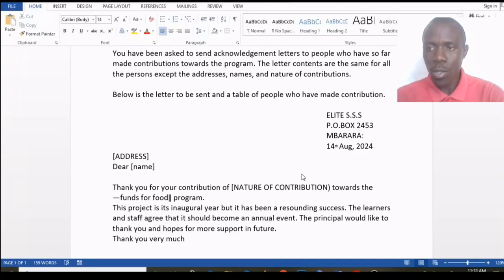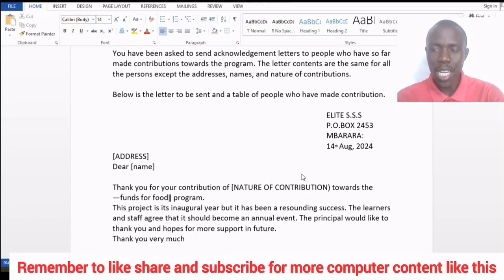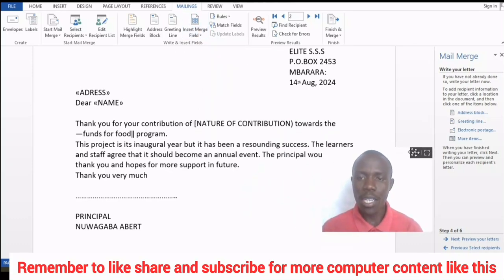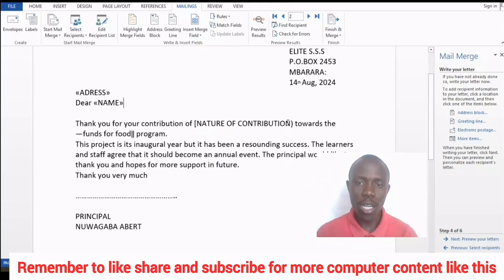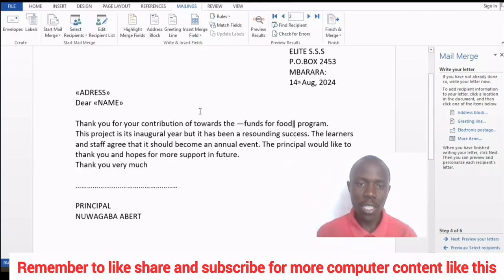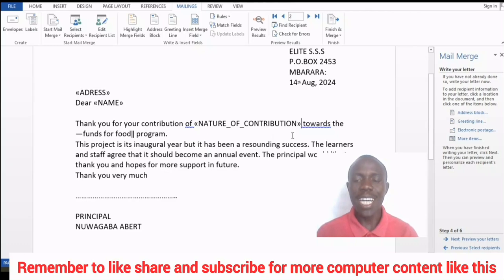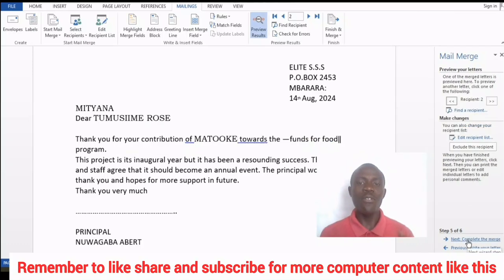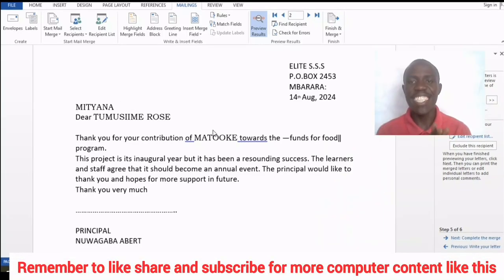Mail Merge Lesson 2 l By Ahebwa Martin